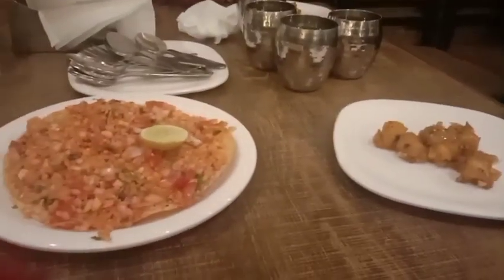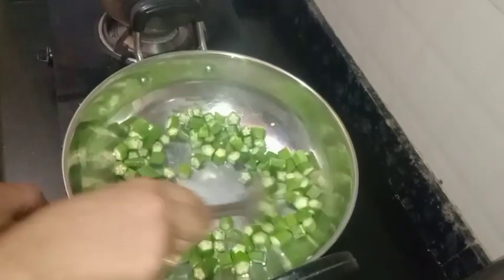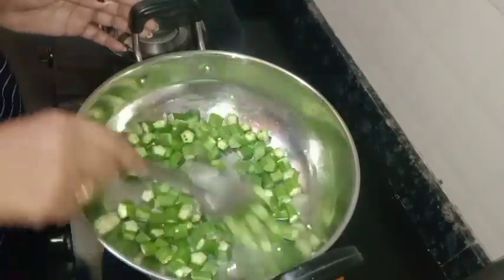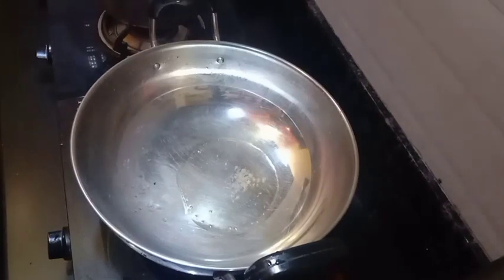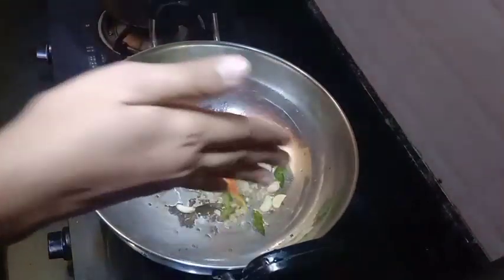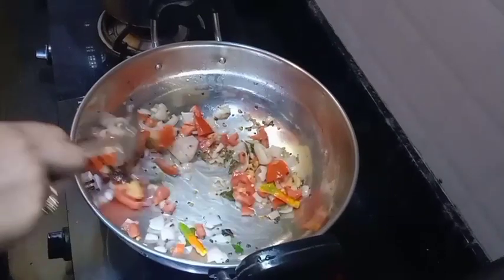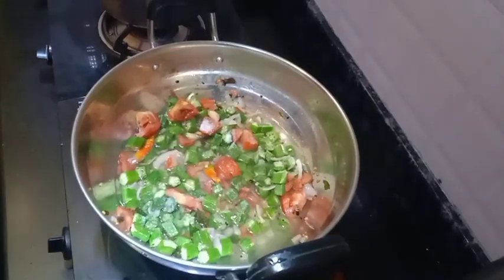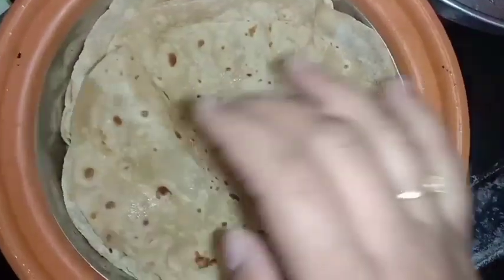saturdayvlog|ನಾನು ತಂಗಿ ಎಲ್ಲಿಗೆ 💃ಹೋಗ್ತಾ ಇದೀವಿ 🤔| ರೊಟ್ಟಿ, ಚಪಾತಿಗೆ ಸೂಪರ್👌 Combination ಬೆಂಡೆಕಾಯಿ ಪಲ್ಯ😋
keep supporting ❤️
Thank u ❤️